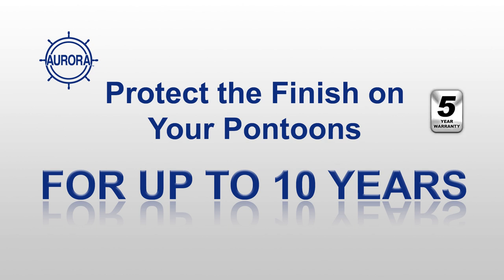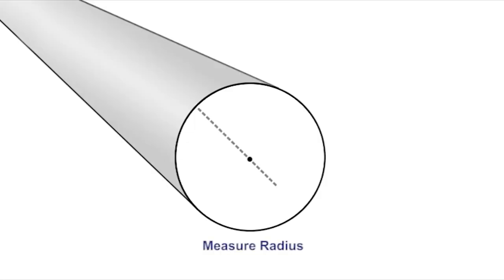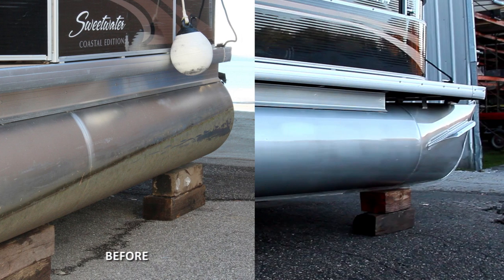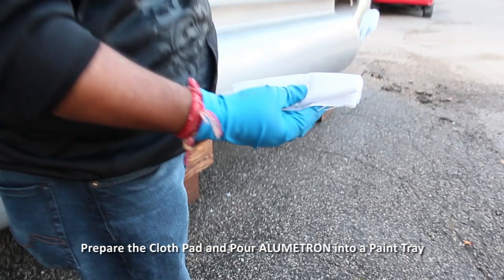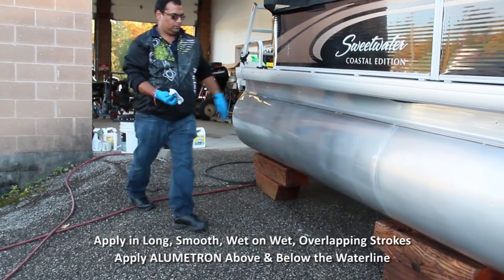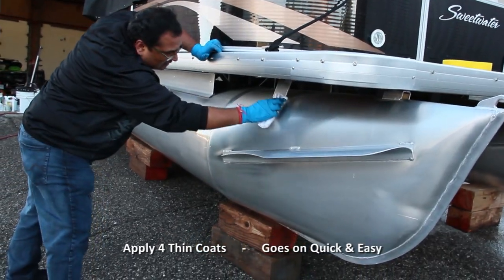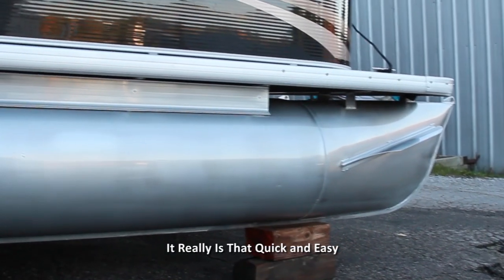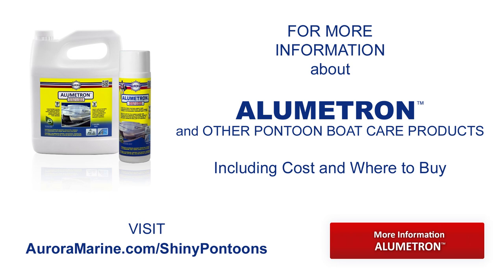Protective Clear Coat for Aluminum Pontoon Boats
10 YEAR PROTECTION FOR ALUMINUM PONTOONS!

How to Apply Protective Clear Coat and Metal Protectant, ALUMETRON to Aluminum Pontoons:

You too can protect the finish on your aluminum pontoons for up to 10 years with Alumetron.
The best time to apply Alumetron is when your boat is brand new but if your boat is used and your pontoons look crappy, you can easily restore them with the Aurora System Matched products and a little effort.

 In our previous videos, we showed you how to calculate the square footage of your pontoons and determine the quantity of products that you need, showed you the quick and easy way to remove algae from your pontoons with Algex and showed you how to buff away the stains in less than 60 minutes with Alumabuff.

In this video we’re going to show you how to protect your pontoons with Alumetron to keep them shiny and stain free for up to 10 years.

You’ll need a lint free cotton cloth, some Alumetron, a plastic paint tray and some rubber gloves.

First we fold the cloth into a pad about 6 inches long. Now pour some Alumetron into the tray and we’re ready to go.

Dip the folded edge of the pad into the Alumetron and squeeze out any excess.

Apply Alumetron by wiping with the grain, in long, smooth, wet on wet, overlapping strokes. Don’t go over any coated sections or overwork the application. You can correct it with the next coats.

By the time you finish one coat, the pontoon should be dry enough for the next. You need a total of four coats but as you can see, it goes on quickly and easily. You’ll be finished in no time.

Drying time can vary depending on ambient temperature and humidity. If it’s hot and dry, work in smaller sections to maintain a wet on wet application.

It really is that quick and easy.

Now you too can easily restore your pontoons to like new again and keep them that way for up to 10 years with minimum  maintenance.